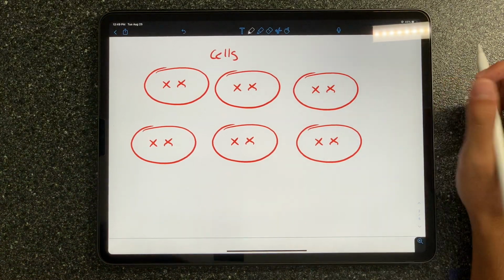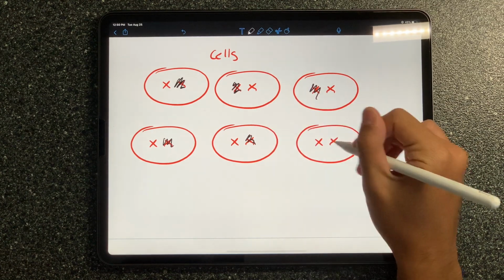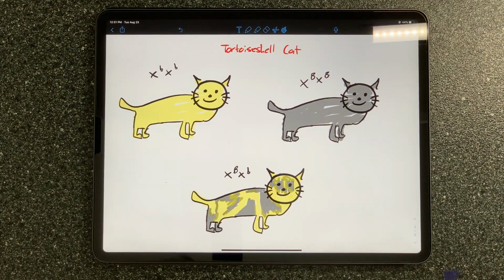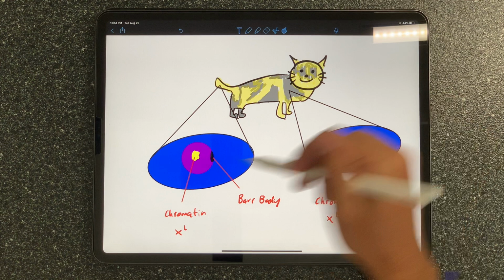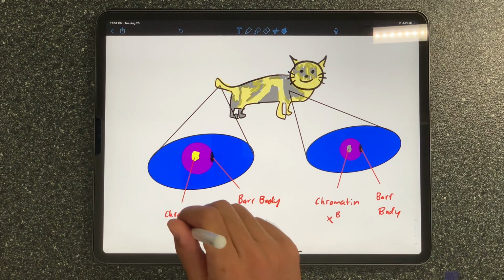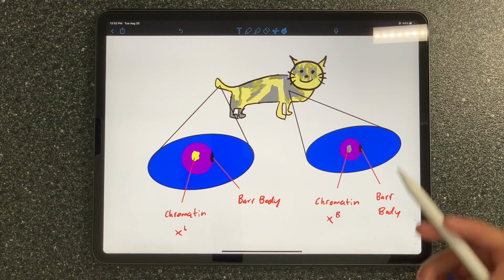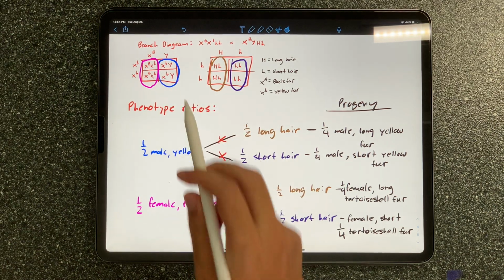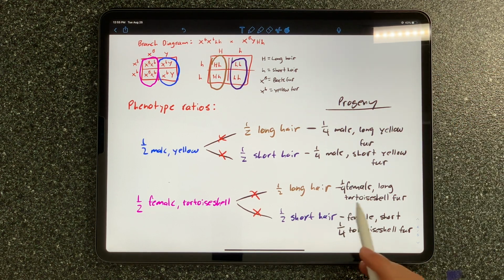GN 311 Module 1: Lyon Hypothesis Video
GN 311: Explanation of the Lyon Hypothesis using tortoiseshell cats.
References:
All work drawn is my own.